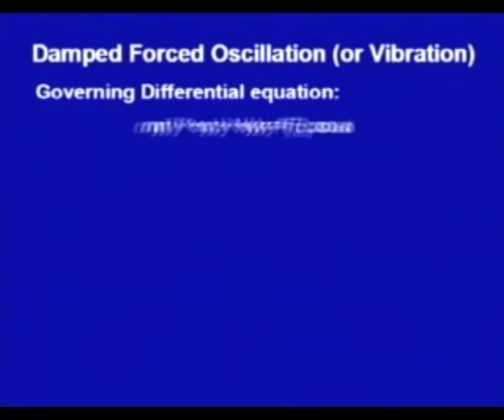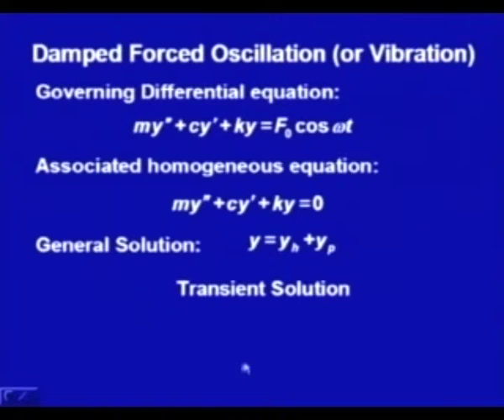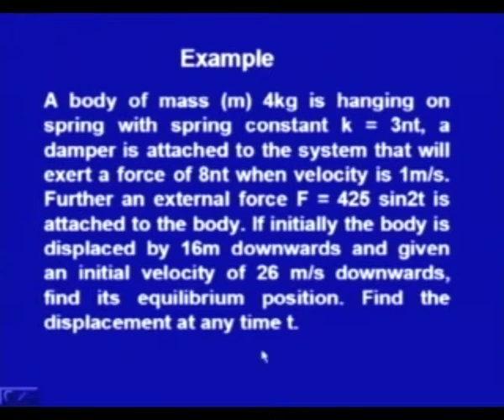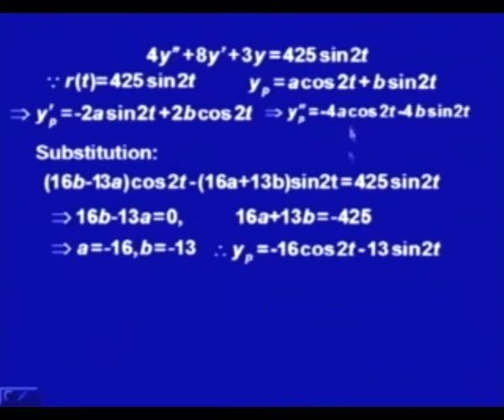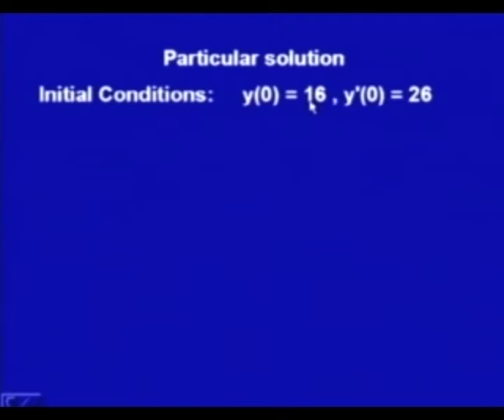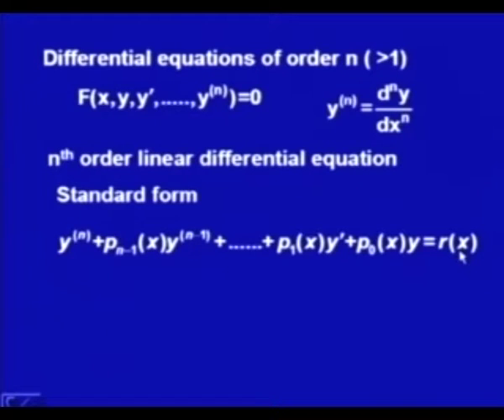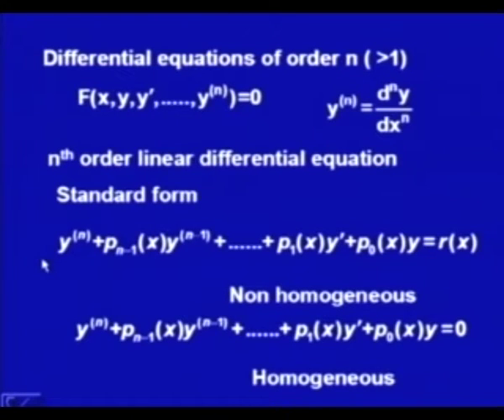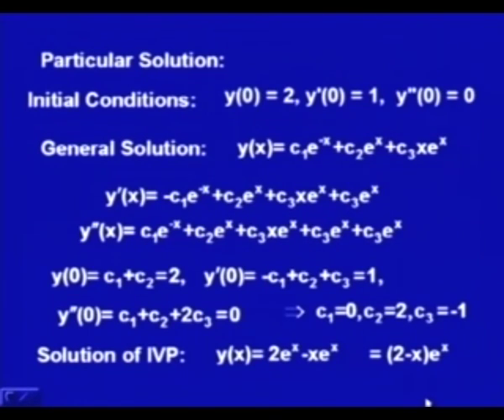Higher Order Linear Differential Equations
Course Name:-Mathematics III
Subject Name:-Mathematics